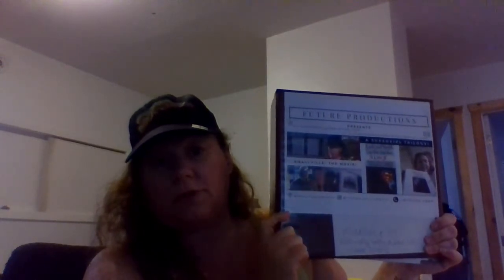NOW TV. Future Productions! The SMALLVILLE MOVIE Announcement! November 1st!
I'm just updating you all on what has been going on in my life that has kept me busy and away from making youtube videos. And I'm announcing my declaration TODAY, that BEFORE the End of November I will have the WHOLE Smallville Re-Union Movie Manuscript, edited and proof-read and formatted well enough to be ready to go out in the mail to REACH AL GOUGH, TOM WELLING & JOHN SCHNEIDER to FINALLY BE READ BY THEM ALL from beginning to end! There is an LA COMIC CON coming up for December 3rd and 4th, to which I'D LOVE TO BE AT, but this movie would need to arrive BEFORE THAT DATE and be read and have everyone whose read it be so excited that they want me there and PAY TO ARRANGE THIS POSSIBILITY! So I will challenge myself to get this done by MID MONTH so I can mail it out with enough time to make my being at the event a real possibility because there will still be enough available time for someone on the receiving end of all this to make it possible! :-)

Anyway enjoy my website and my work, please help support me and my work and keep going back to the website and Vocal page for there is going to be a lot more material to continually come and be added to both those sites! I'm so excited for the end of 2021 and the beginning of 2022, IT'S SO EXCITING!

Woot, Woot!
Time to go to my day job now, while I'm still working like a regular class citizen to keep my bills paid and the wolves of the world away from me and my front door!

I will be back with more videos between now and the end of the year, now that I have a new computer to make them with!

Take Care!
Jennifer Cooley!
AKA Superwoman,
AKA The Writer!